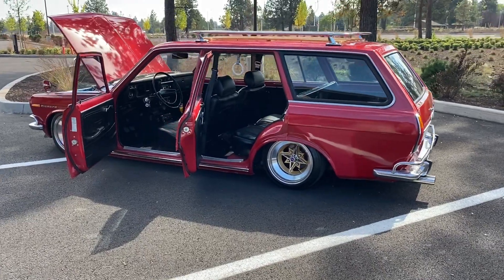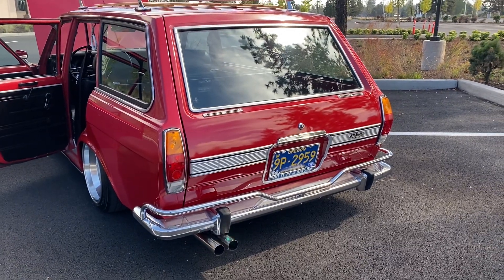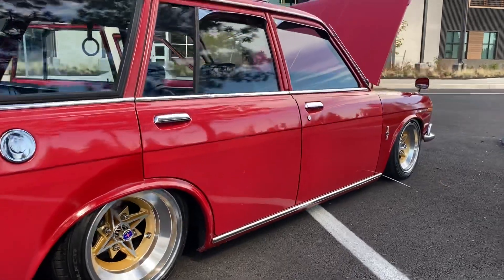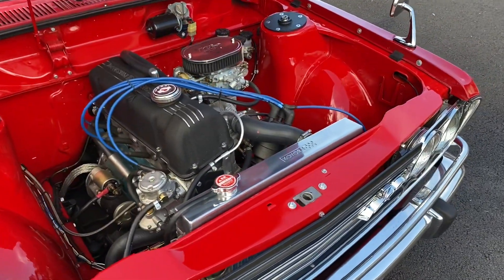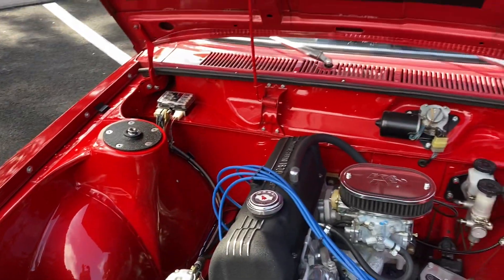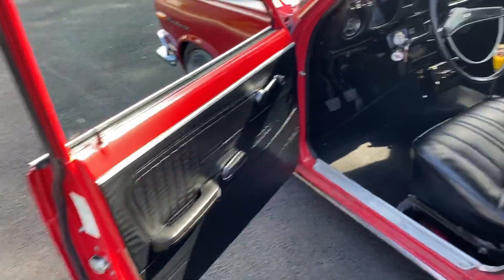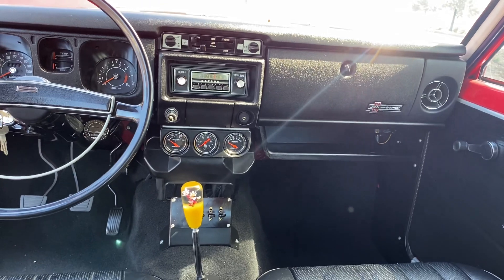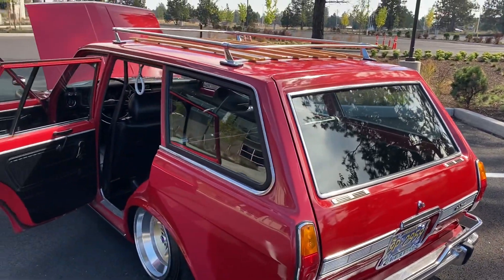71 Datsun 510 wagon walk around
Walk around and description of my wagon